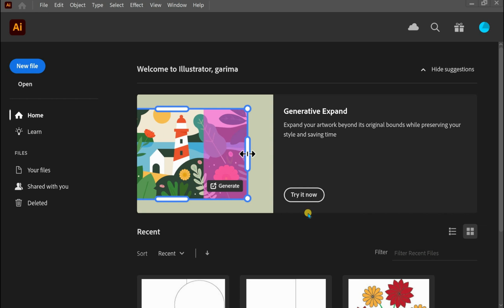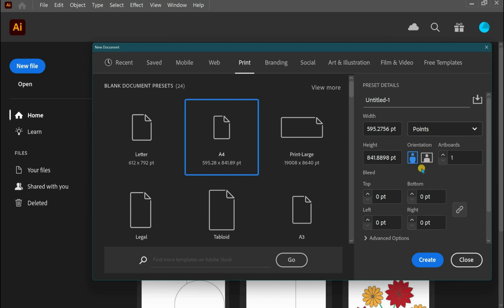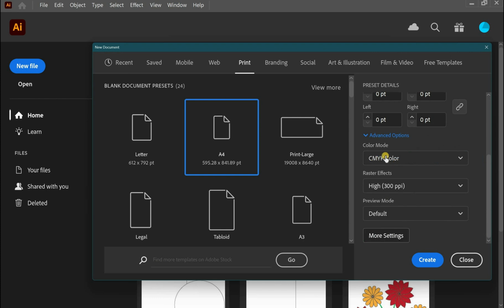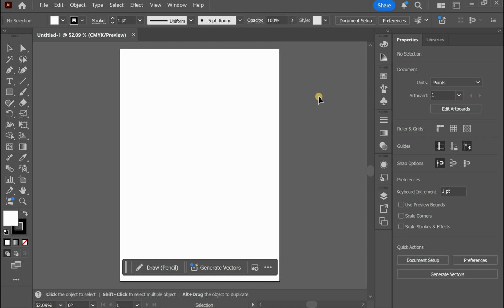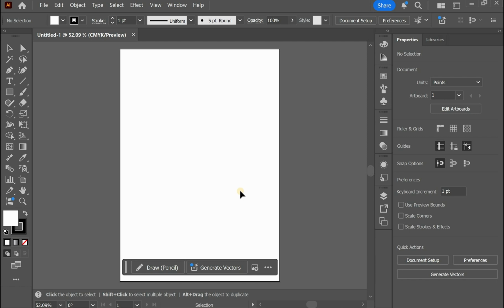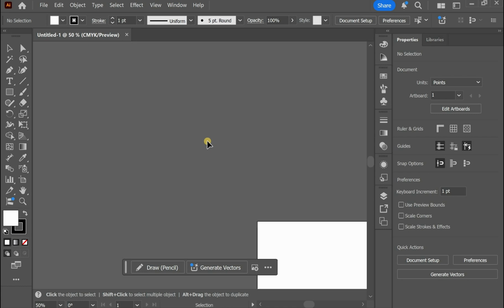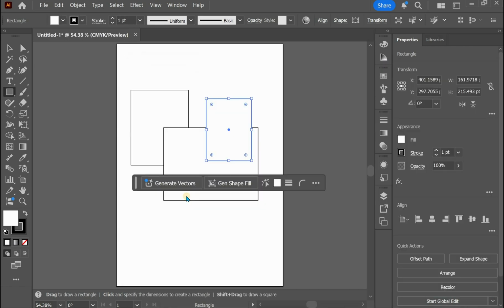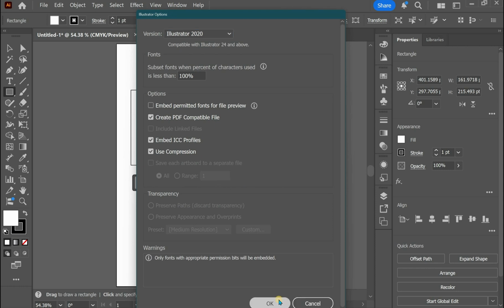Adobe Illustrator Interface & Workspace Explained | Beginner's Guide 2025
🎨 Welcome to the ultimate beginner’s guide to Adobe Illustrator!
In this video, you’ll get a complete introduction to the Illustrator interface and workspace, perfect for anyone just starting out in graphic design.

You’ll learn how to:
✅ Navigate the Illustrator workspace
✅ Understand the tools panel, control bar, and artboards
✅ Customize your workspace for better productivity
✅ Use key panels like Layers, Properties, and Color

Whether you're a student, creative professional, or hobbyist, this video will help you get comfortable using Illustrator’s tools and interface from Day 1.